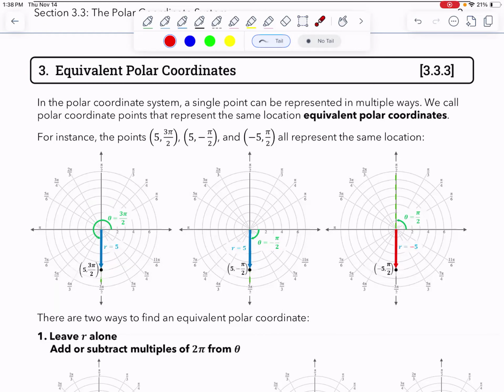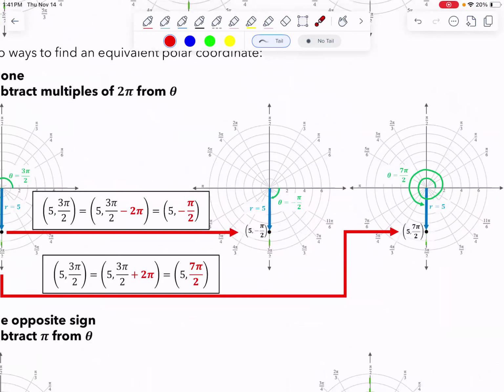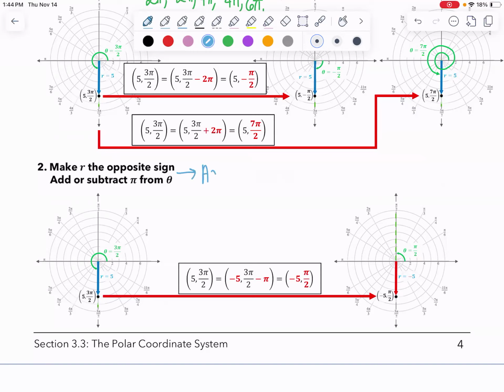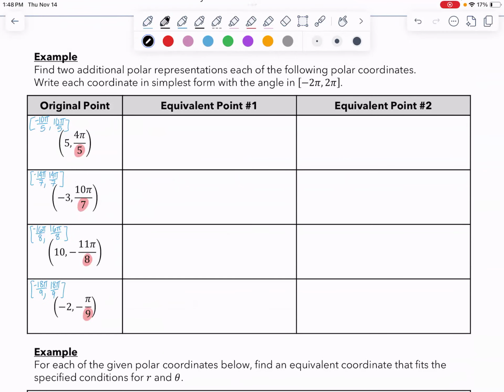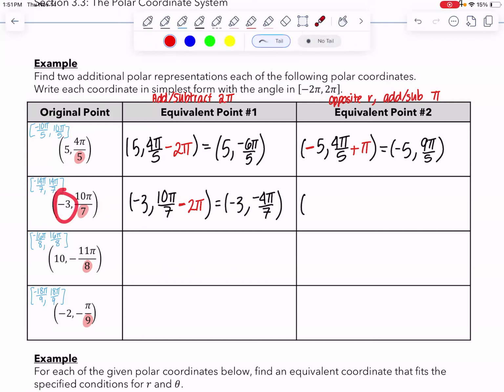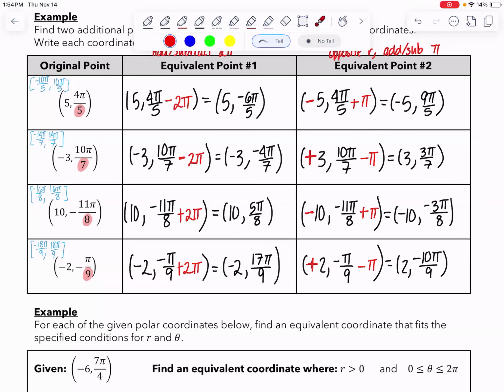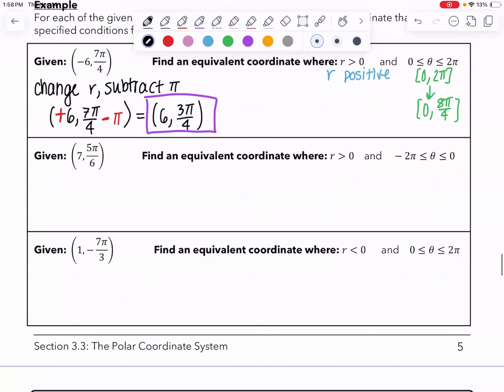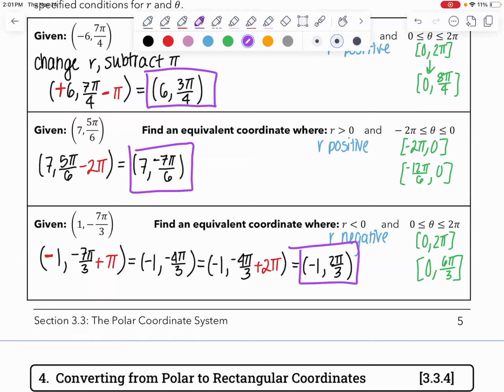3.3.3 Equivalent Polar Coordinates